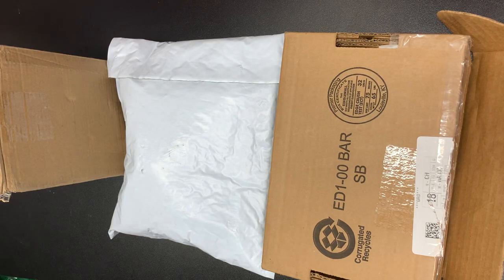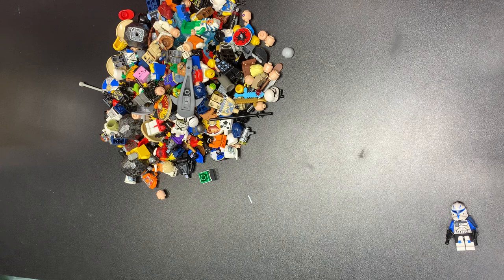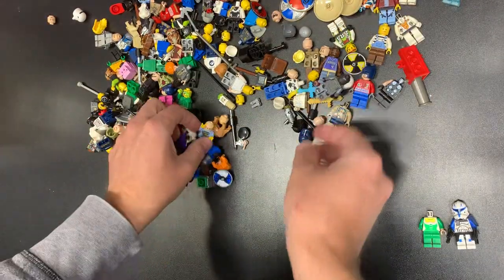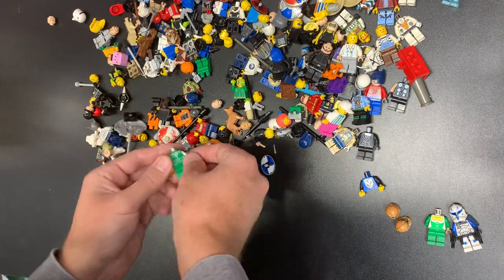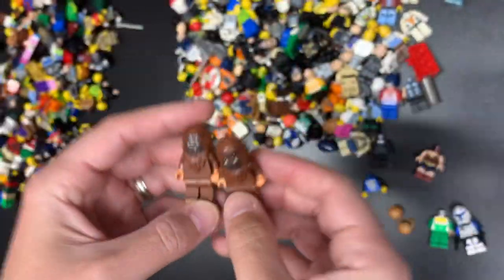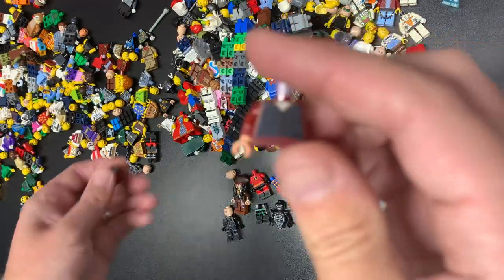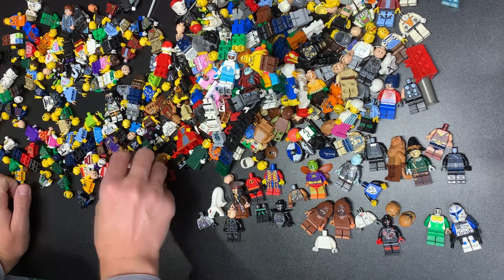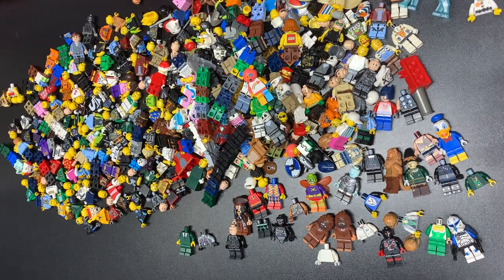Boo Ya Score! LEGO Minifigure Haul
Join me for a fun series of 3 hauls with one big boom right at the beginning and then some more fun as we go, comment below your favorite and all links below!